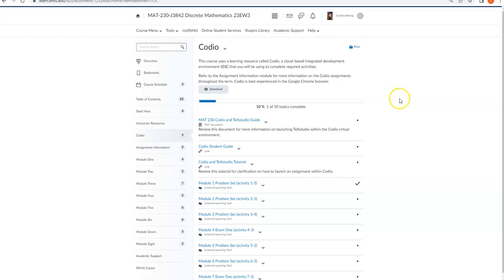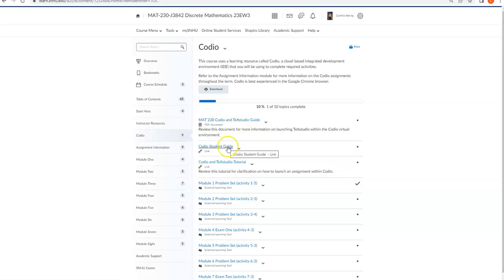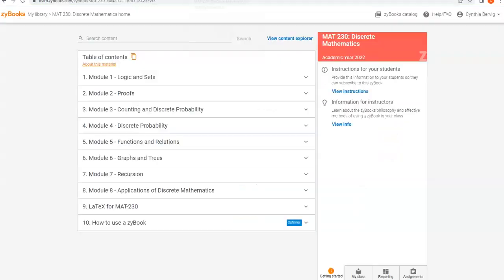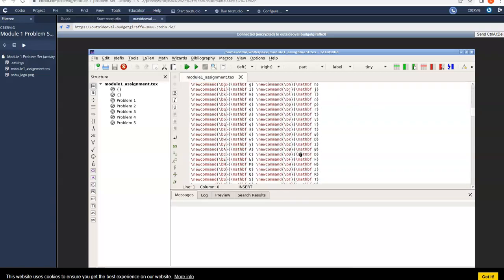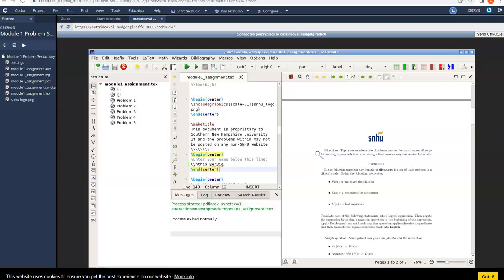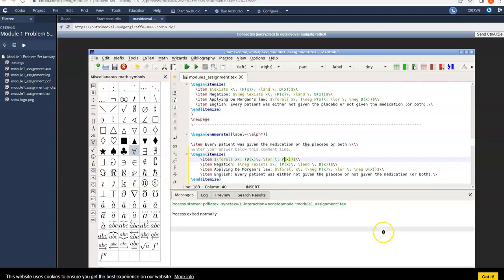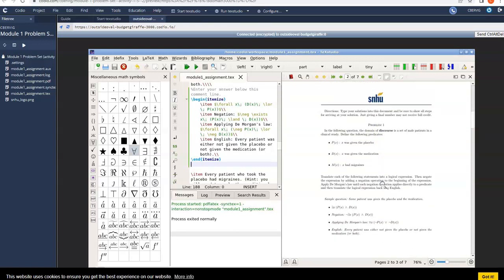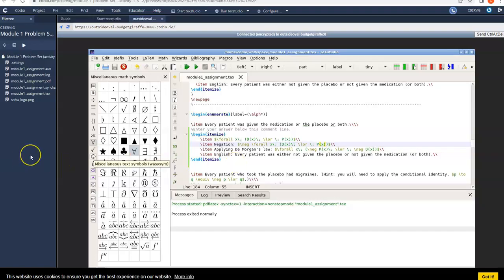MAT 230 Getting Started with Codio and LaTeX Problem Set 1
MAT-230 Discrete Mathematics, a quick overview on completing problem sets into Codio using LaTeX.